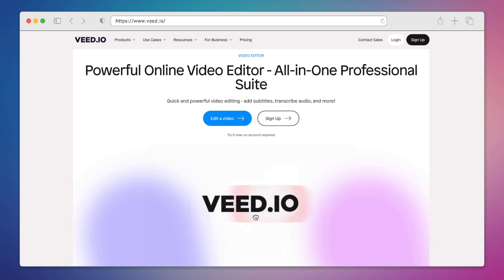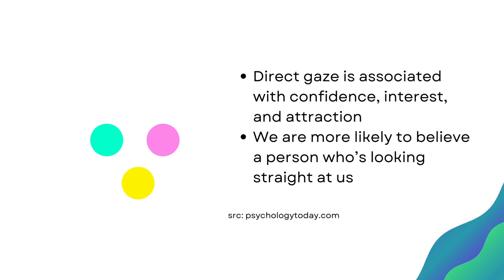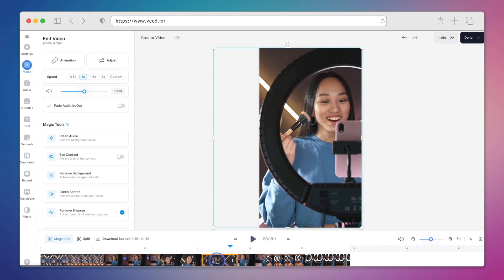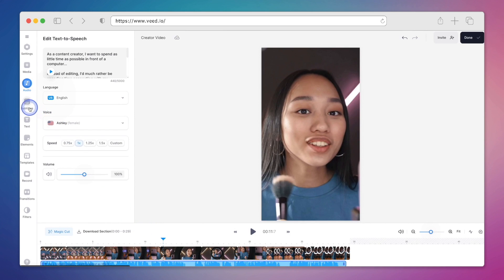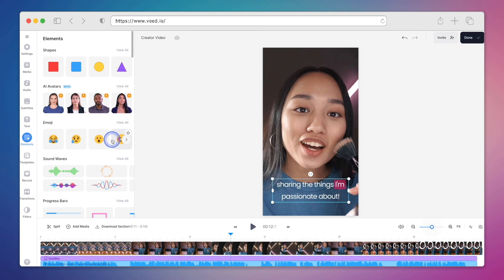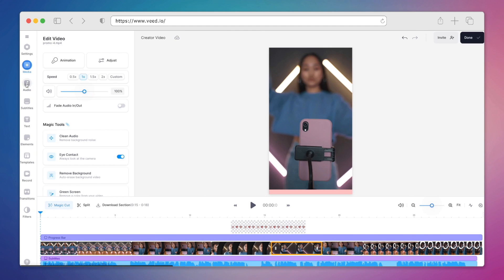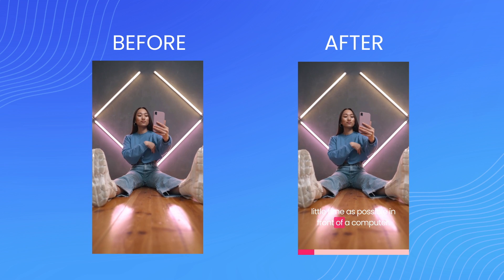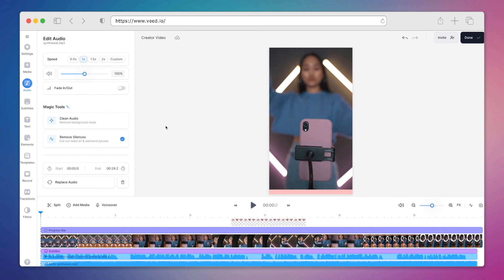Increase Engagement with AI Eye Contact Correction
No need to worry about looking away from the camera while filming anymore! Look at your script or notes to make sure you don't leave anything out. VEED AI will align your gaze while retaining your natural eye color and blinks.

With perfect eye contact, you can increase engagement and really connect with your audience.

VEED's Eye Contact Correction tool is perfect for:
☑️ Social Media Videos
☑️ Video Presentations
☑️ Promo Videos
☑️ Educational Content
☑️ Video Podcasts

Become more confident on camera and create more content, faster!